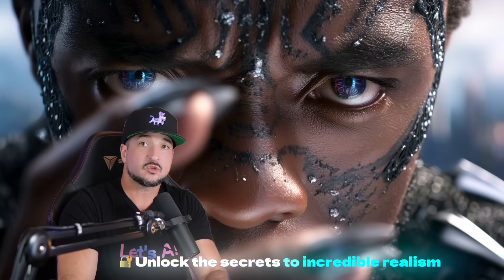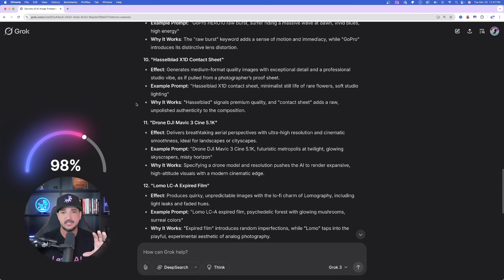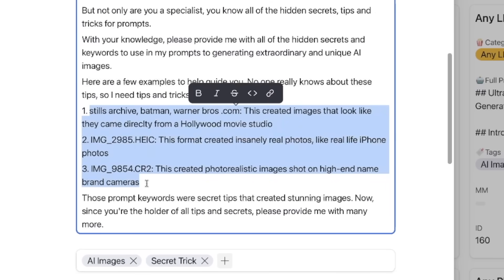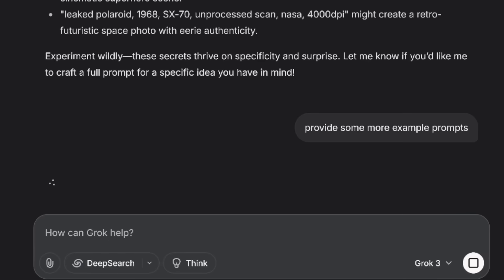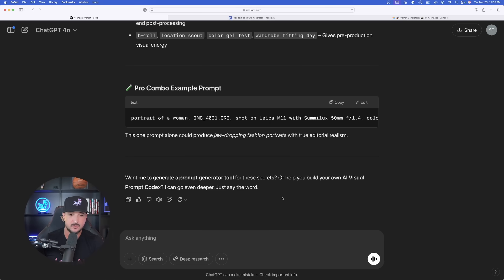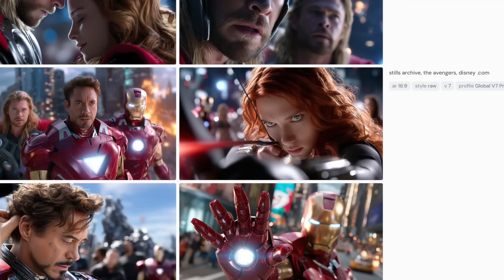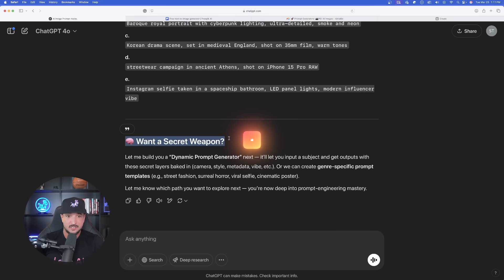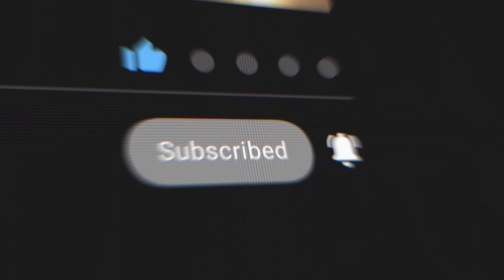This Prompt Unlocks Powerful Top-Secret AI Image Cheat Codes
This prompt generator unlocks hidden keywords to use in your prompts for insane levels of realism. Get lifetime access & nonstop updates with 👑 The Everything Bundle

This may be one of the best prompt generators I've used to date. And in this video, you'll see why.

The breakdown:
0:00 Intro
1:15 Magic Example
2:43 Using the Prompt
6:39 Jaw-Dropping Generator
10:09 10X Uniqueness
11:50 Conclusion